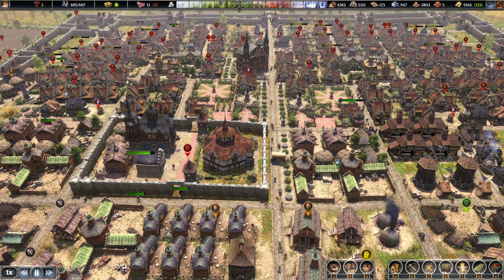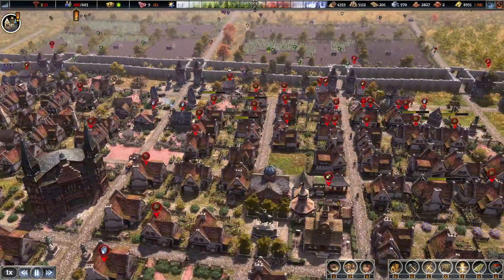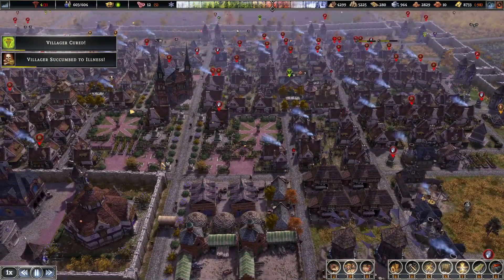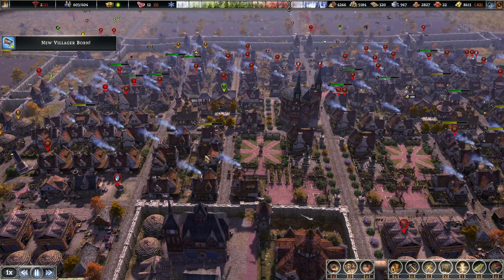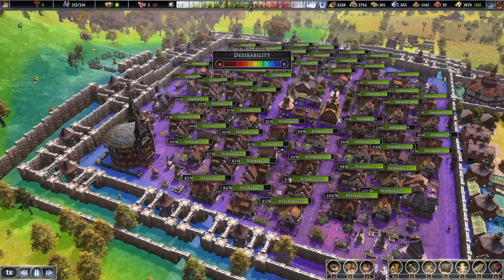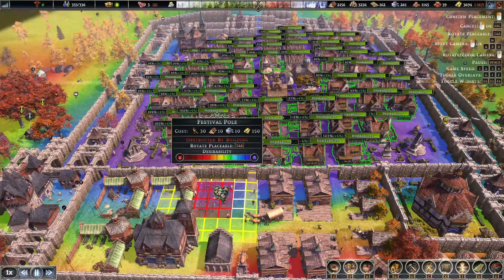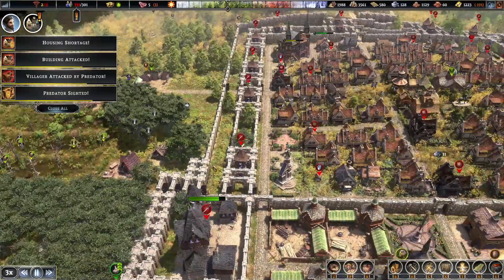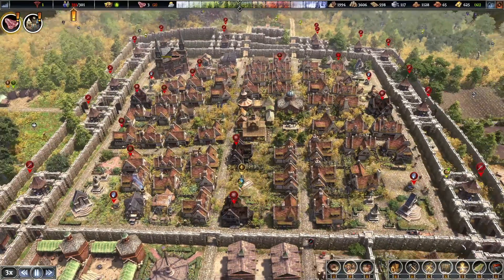Farthest Frontier Totally New Game with Desirability Changes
In this farthest frontier video i Fix The Perfect City and Harmony Build. The Perfect city was pretty much unscathed but all my other builds are in bad shape.

In addition Vanquisher mode is now very very difficult. Raiders will kill your whole village. farthest frontier farming and base design.